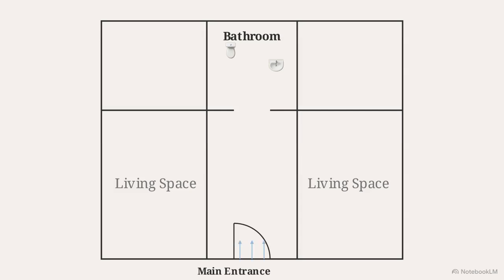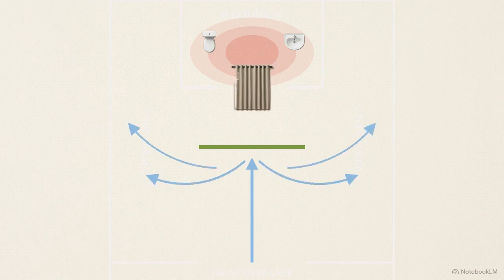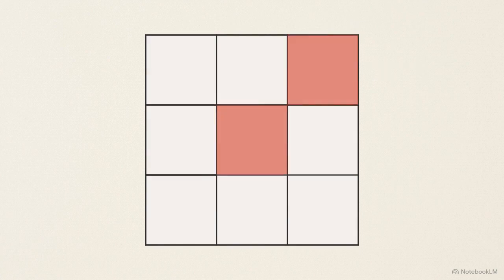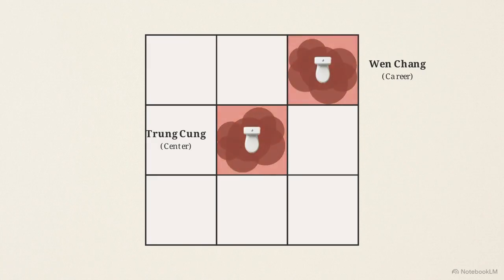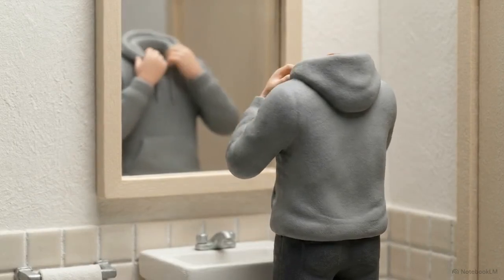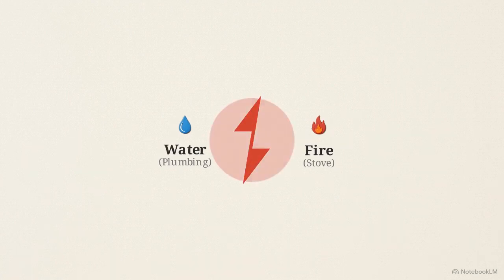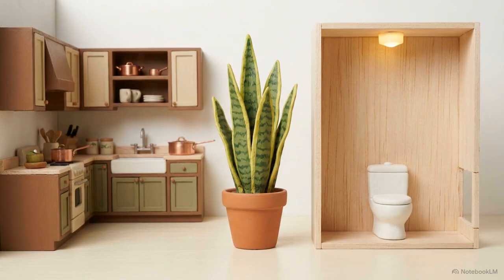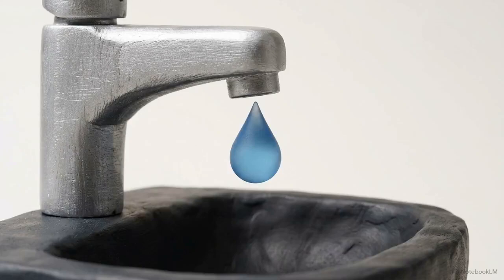6 Bathroom Feng Shui Mistakes Ruining Your Wealth & Health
Did you know that the bathroom is often the biggest source of hidden energy leaks in your home? In Feng Shui, bathrooms accumulate negative energy (Sha Chi) and moisture. If placed or decorated incorrectly, they can drain your family's health, wealth, and career prospects.

In this quick 5-minute video, Bát Tự Tâm An decodes the secrets of Bathroom Feng Shui, highlighting 6 common mistakes and their simple remedies:
1. Bathroom in the Wen Chang (Career/Education) sector.
2. Bathroom in the Center of the house (Trung Cung).
3. Bathroom under the staircase.
4. Bathroom door facing the main entrance (draining incoming wealth).
5. Bathroom visible from the living room.
6. Bathroom next to or opposite the kitchen (Water-Fire conflict).

No need for expensive renovations! Discover how simple cures like green plants, sea salt, curtains, and partitions can completely transform the energy flow of your home.

📌 VIDEO TIMELINE:
00:00 - Intro: Why Bathroom Feng Shui drains your wealth
00:45 - Mistake 1: Toilet in the Career & Education Sector (Wen Chang)
01:30 - Mistake 2 & 3: Bathroom in the Center & Under Stairs
02:20 - Mistake 4: Facing the Main Entrance (Draining incoming Qi)
03:10 - Mistake 5: Visible from the Living Room (Energy fluctuations)
04:00 - Mistake 6: Kitchen next to Bathroom (The Water-Fire Clash)
04:45 - Outro: Finding peace and balance with Bát Tự Tâm An

☯️ ABOUT BÁT TỰ TÂM AN:
Bát Tự Tâm An approaches Metaphysics, Bazi (Four Pillars of Destiny), and Feng Shui from a logical, scientific, and academic perspective. We aim to eliminate superstition, focusing instead on self-cultivation, karmic balance, and mindful living to transform one's destiny.